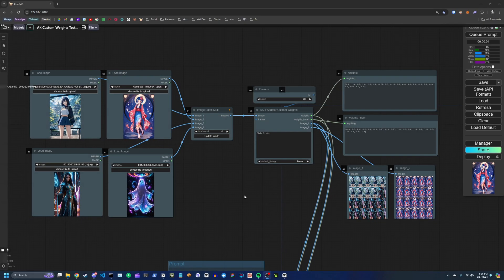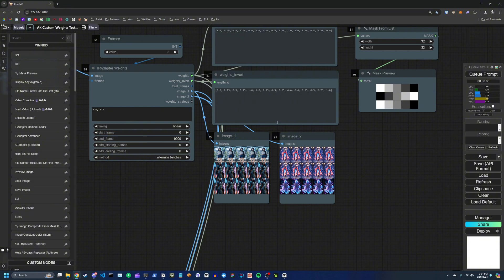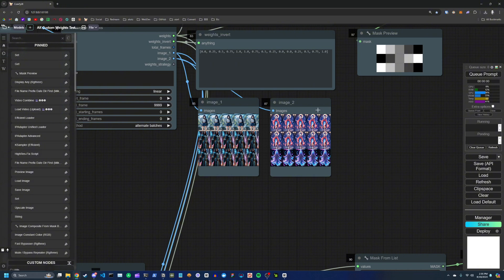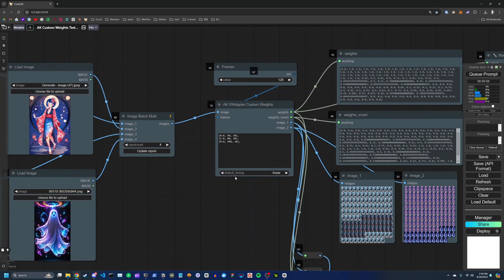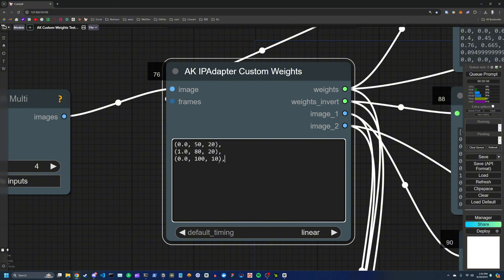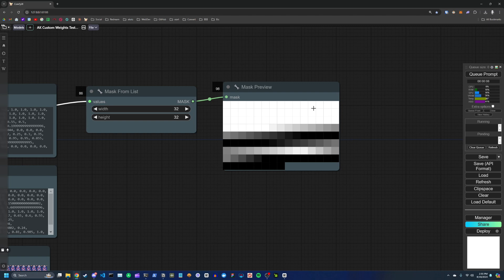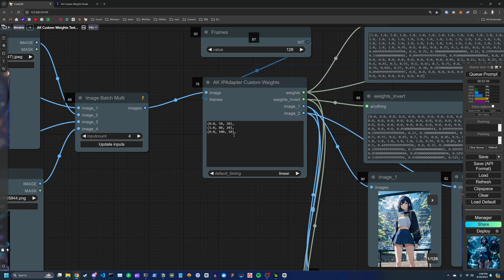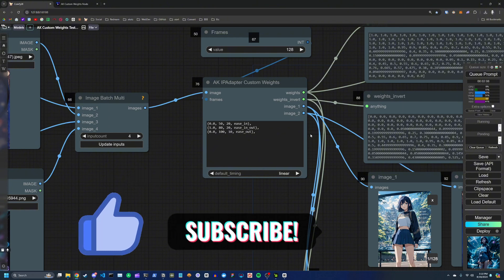ComfyUI AK IPAdapter Custom Weights Guide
Here is a short video guide explaining how to use my latest custom node.